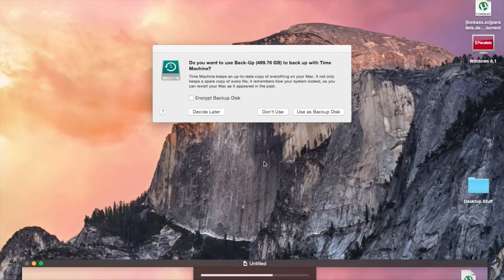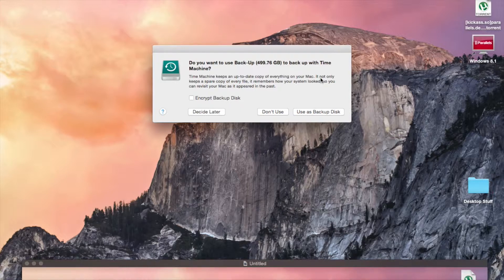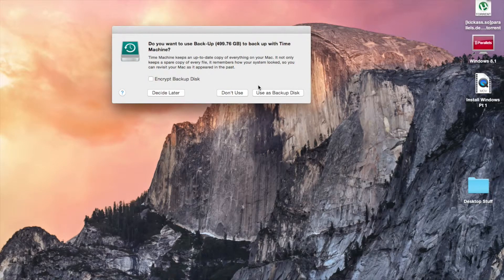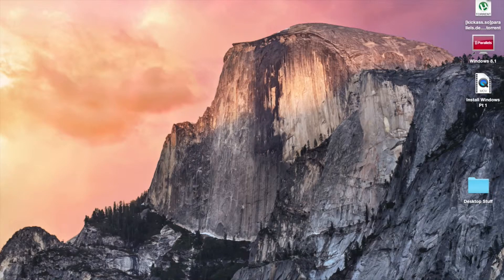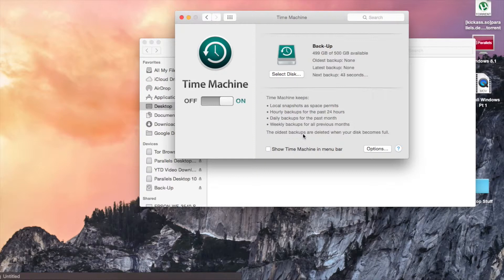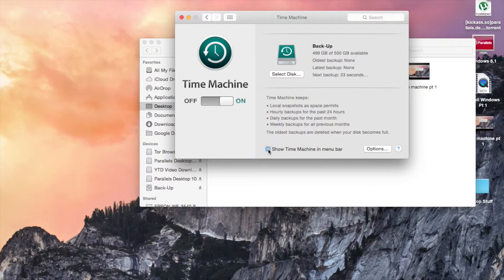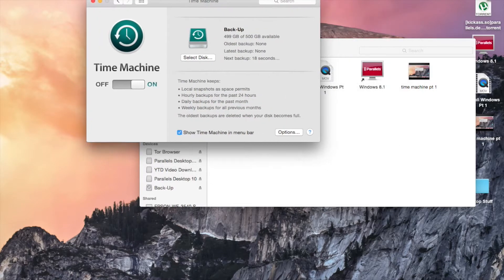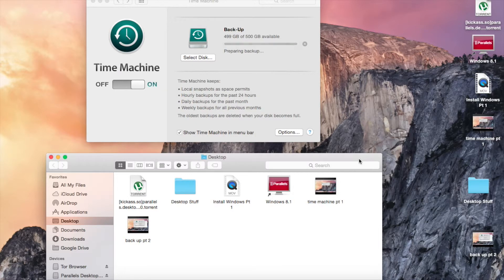How To Make A Copy / Backup Of Any Mac OS X Computer (Time Machine Tutorial) (Free)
os x backup software
os x backup
how to backup os x
backup os x
os backup
os x restore from backup
os x backup utility
os x cloud backup
os x mobilesync backup
os x mavericks backup
how to backup os x mavericks
os x yosemite backup
backup os x mavericks
backup os
yosemite operating system
mavericks operating system
backing up operating system
update operating system
os x operating system
operating system update
operating system mavericks
how do i update my operating system
update my operating system
upgrading operating system
operating system before mavericks
mavericks os x
what is os x mavericks
x os mavericks
os x 10.9 mavericks
what is mavericks os x
about os x mavericks
learn os x mavericks
about mavericks os x
i os x mavericks
is os x mavericks
how is os x mavericks
what is the os x mavericks
os x 10.9 maverick
what is maverick os x
os x mavericks application
latest os x mavericks
os x mavericks disk
os x mavericks desktop
setting up os x mavericks
os x mavericks how to
using os x mavericks
os x mavericks what is it
os mavericks x
os x to mavericks
os x mavericks operating system
how to os x mavericks
os x mavericks worth it
what are os x mavericks
x mavericks os
os x before mavericks
learn mavericks os x
os x yosemite mavericks
os x mavericks how to use
after os x mavericks
restoring os x mavericks
is os x 10.9 mavericks
reviews of mavericks os x
backing up files
backing up your files
backed up files
ways of backing up files
start backing up your files
back up files
what is backing up files
how to back up files
how to restore backed up files
file back up
backing up computer files
back up files online
backing up data
backing up your data
backed up data
ways of backing up data
data backed up
back up data
data back up
backing up of data
how to back up data
why is backing up data important
why backing up data is important
different ways of backing up data
what is backing up of data
what is backing up data
pc backup
backup pc
backup my pc
pc backup software
online pc backup
online backup
sos online backup
backup online
best online backup
online backup comparison
online backups
unlimited online backup
online backup uk
secure online backup
cheap online backup
business online backup
automatic online backup
online storage review
unlimited online storage
online storage
online file storage
best online storage
online backup storage
online storage backup
online backup software
backup software
osx backup software
remote backup software
best backup software
data backup software
server backup software
automatic backup software
hard drive backup software
tape backup software
incremental backup software
freeware backup software
backup data
data backup
what is data backup
how to backup data
data backup 3
data backups
data backup strategy
how to backup your data
offsite data backup
data backup methods
how do you backup data
backup your data
backup of data
why backup data
0s x mavericks
io x mavericks
mos x mavericks
x mavericks
mavericks x
backup computer
computer backup options
computer backup
computer backup software
online computer backup
computer backup systems
computer backup devices
computer data backup
home computer backup
backup system
backup systems
system image backup
system backup software
full system backup
how to backup system
data backup systems
data backup system
file backup
backup your files
backup file
file backup software
backup files online
online file backup
how to use backup files
how to backup your files
files to backup
backup operating system
how to backup operating system
how to backup an operating system
how to backup your operating system
operating system backup
how do i backup my operating system
online data storage
data online storage
online data backup
data storage online
online data storage backup
backup data online
os x yosemite features
os x yosemite new features
yosemite os x features
yosemite os x new features
os x yosemite features list
new os x yosemite features
yosemite os features
yosemite new features os x
features of yosemite os x
os x yosemite best features
os x yosemite feature list
best os x yosemite features
features of os x yosemite
new features in os x yosemite
yosemite features os x
os x mavericks version
what version is os x mavericks
mavericks os x version
latest version of os x mavericks
what is the latest version of os x mavericks
latest os x mavericks version
what version of osx is mavericks
mavericks os version
latest version of osx mavericks
free backup software
free online backup
backup software free
free backup
online backup free
free backup online
free data backup
how do i update os x
yosemite os x update
mavericks os x update
update to os x
backing up osx
best back up